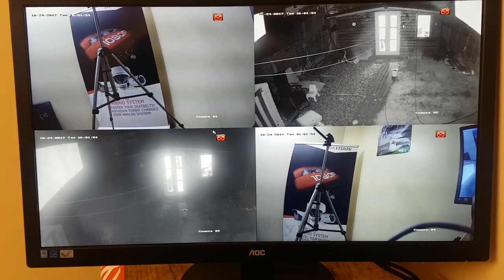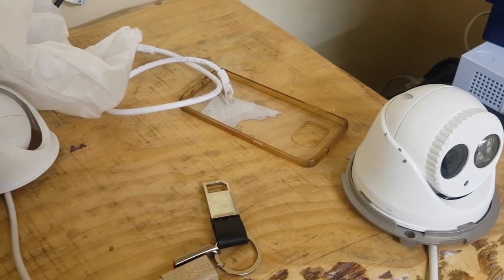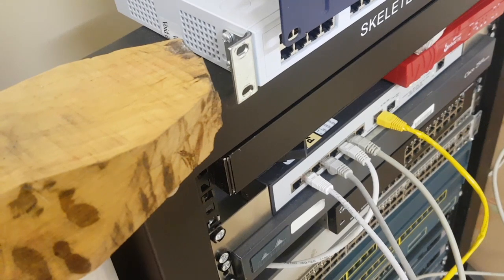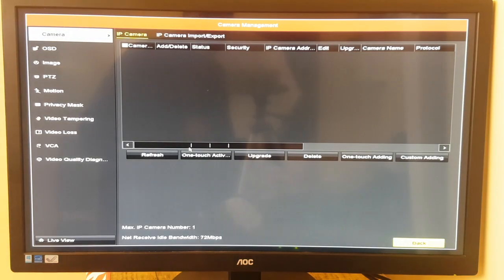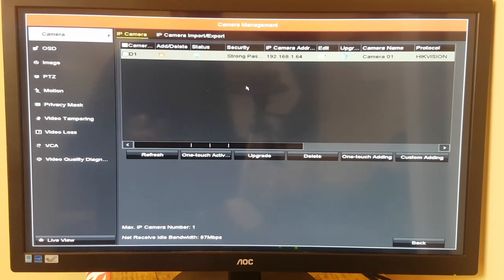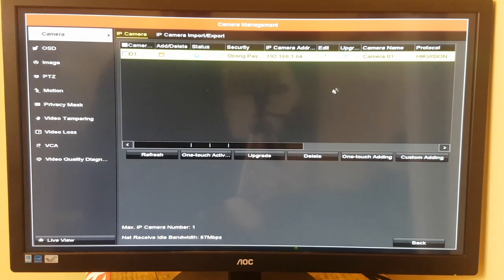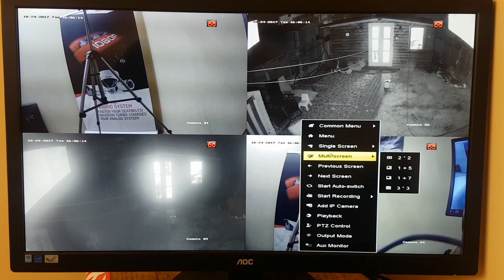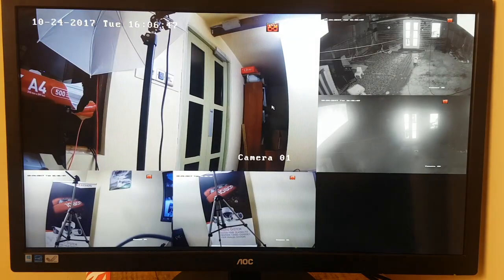How to add a 5th camera (IP) to a 4ch DVR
This video is how to add a 5th camera (IP) to 4ch  DVR